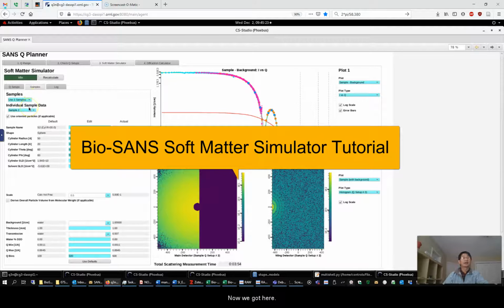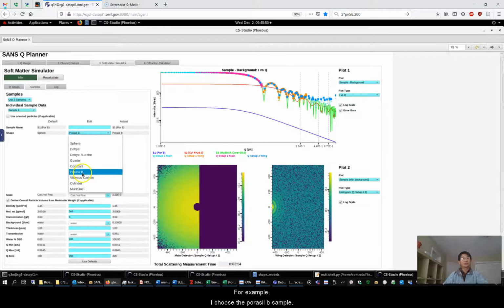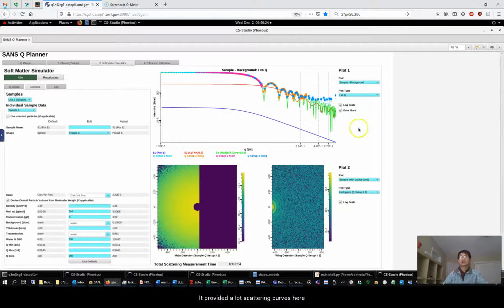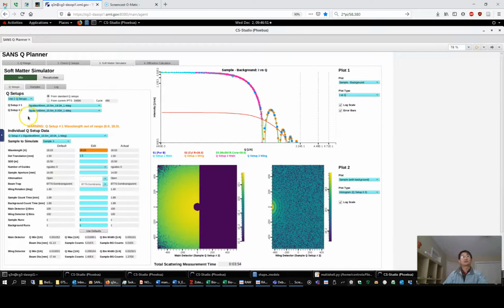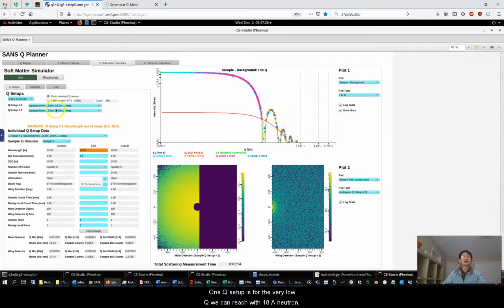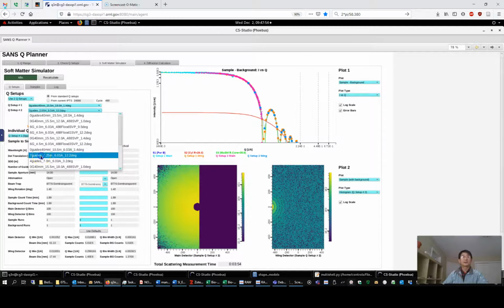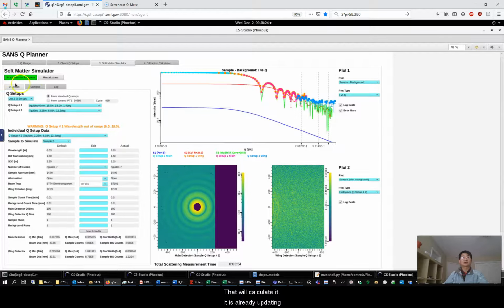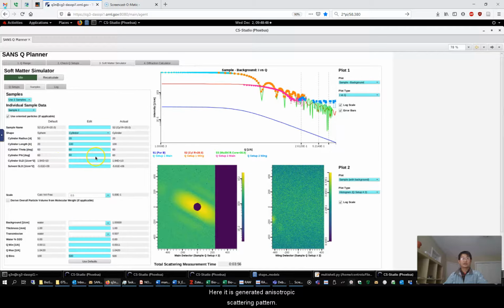soft matter simulator tutorial